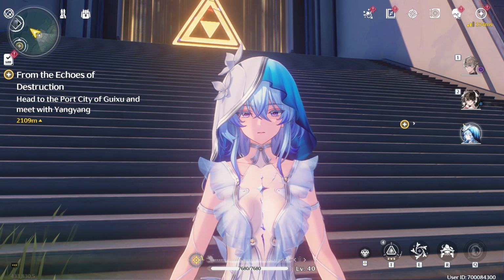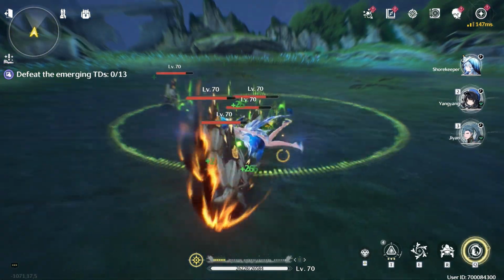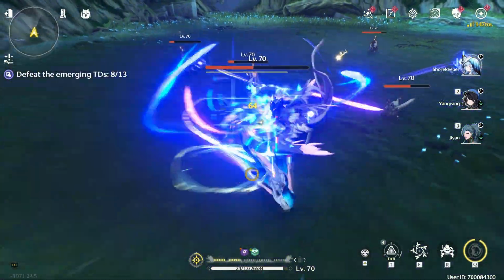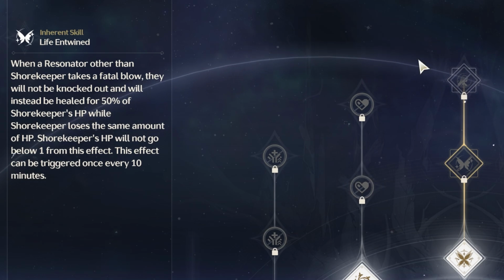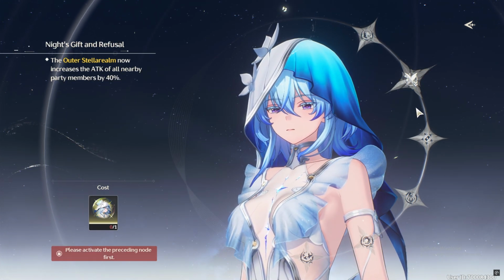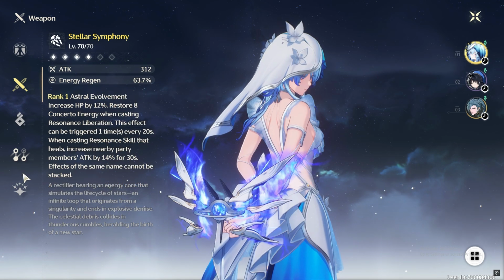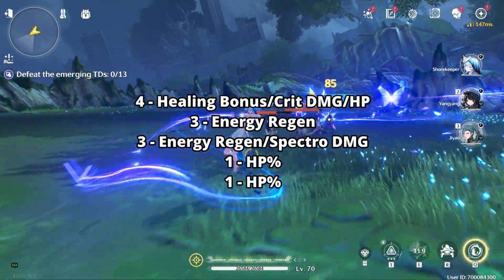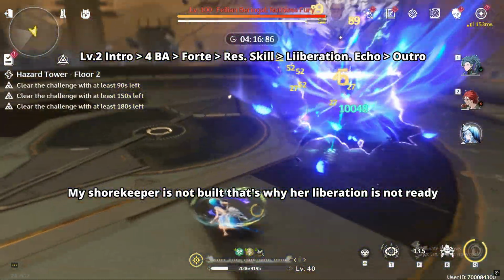BEST Shorekeeper Guide! Complete Build Guide & More! Wuthering Waves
This video is a Complete Guide For Shorekeeper who just got released in Wuthering Waves 1.3! It covers her kit and advanced playstyle tips, Sequences, Best builds - Weapons, Echo Sets, Skills & Stats, Team Comps, Rotations & More!

Timestamps:-
00:15 Kit
06:09 Quickswap
06:17 All Buffs of Shorekeeper
06:51 Talent Priority [Healer & Damage Build]
07:10 Sequences
08:20 Weapons
09:51 Echo Sets & Skill [2 Options]
10:45 How Much ER She Need From Gears?
11:27 Echo Stats & Substats [Healer & Damage Build]
12:14 Team Comps
12:35 Rotation [2 Rotations]